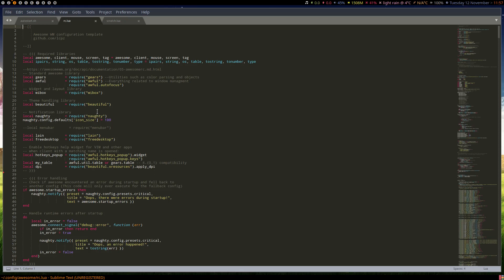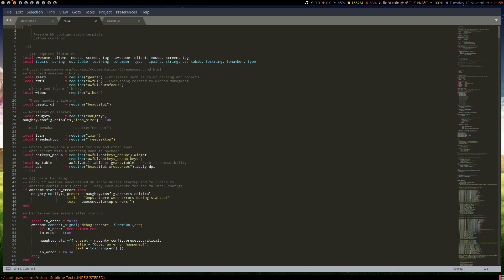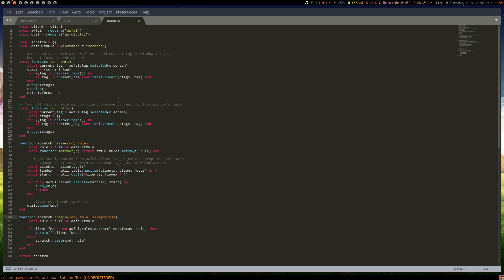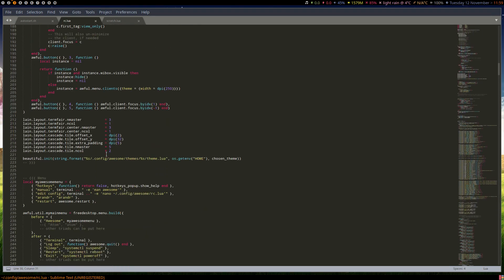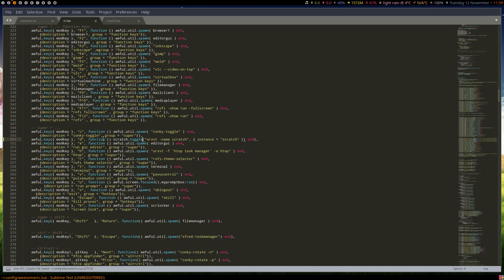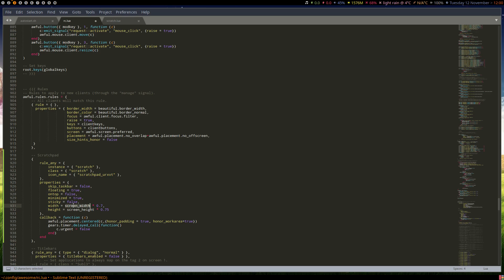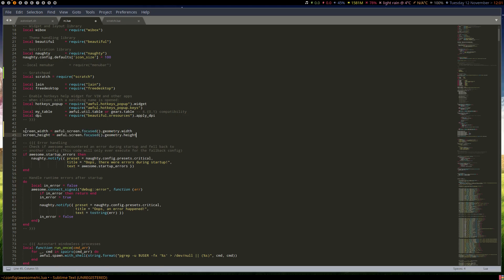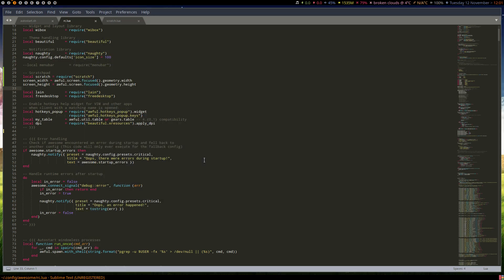ArcolinuxB Awesomewm scratchpad terminal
===CODE===

--TOP OF FILE
local scratch = require("scratch")
screen_width = awful.screen.focused().geometry.width
screen_height = awful.screen.focused().geometry.height

--KEYBIND
awful.key({ modkey }, "d", function () scratch.toggle("urxvt -name scratch", { instance = "scratch" }) end),

-- RULE
        rule_any = {
            instance = { "scratch" },
            class = { "scratch" },
            icon_name = { "scratchpad_urxvt" },
        properties = {
            skip_taskbar = false,
            floating = true,
            ontop = false,
            minimized = true,
            sticky = false,
            width = screen_width * 0.7,
            height = screen_height * 0.75
            awful.placement.centered(c,{honor_padding = true, honor_workarea=true})
            gears.timer.delayed_call(function()
                c.urgent = false
            end)
        end